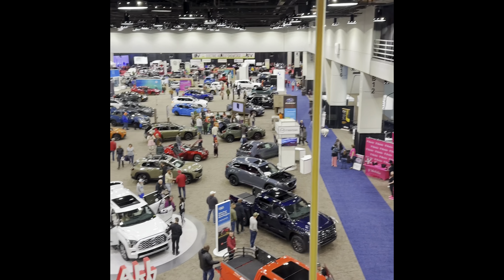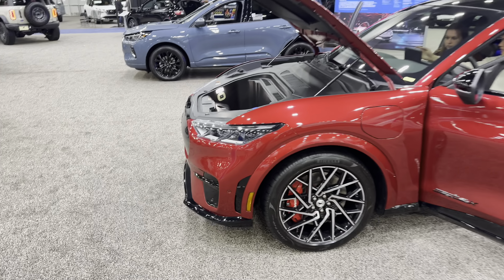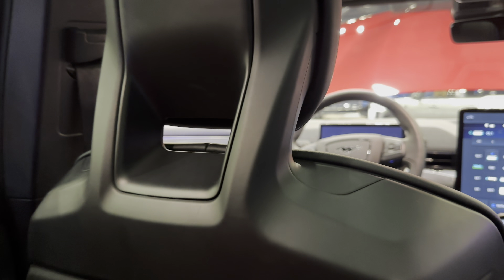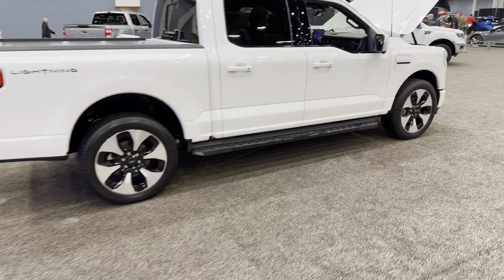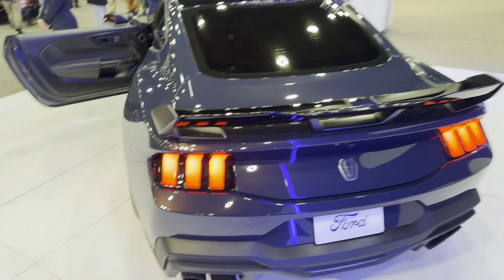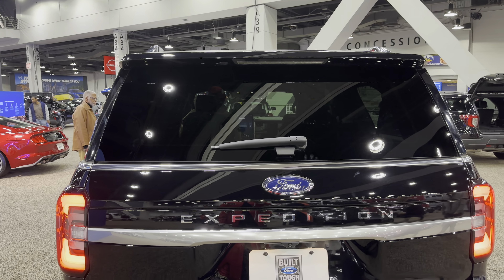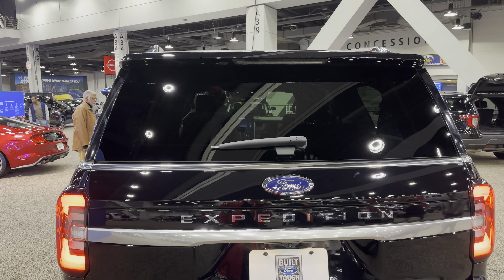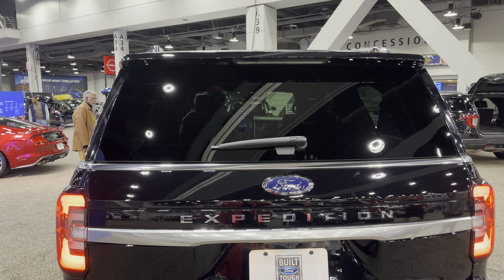Cincinnati Car Expo 2023 pt.2